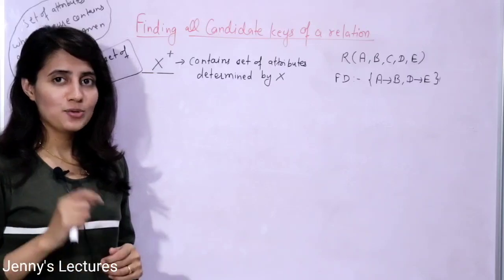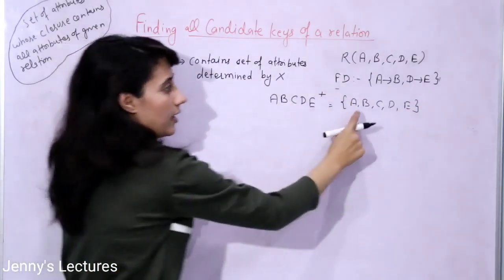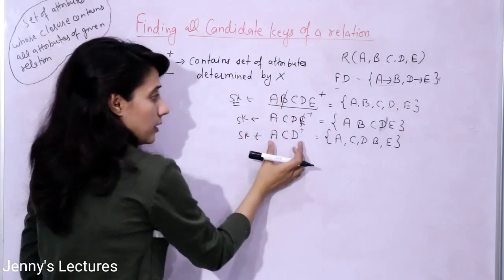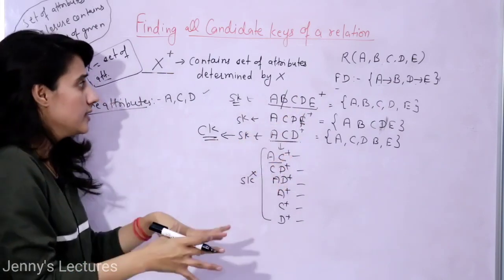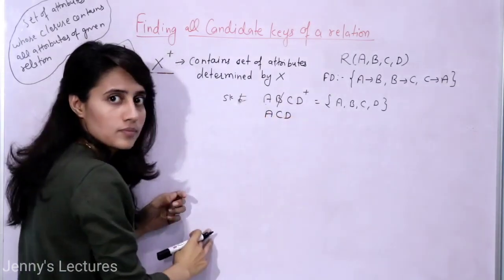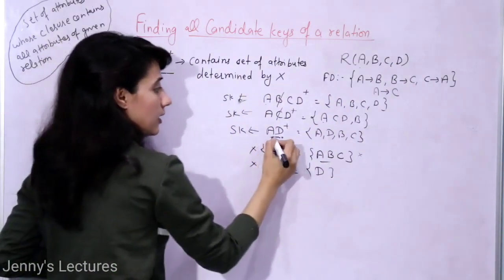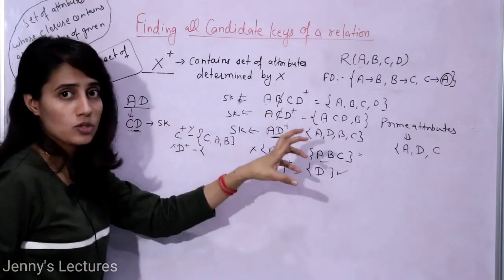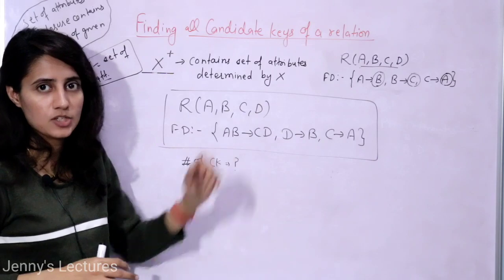Lec 6: How to Find Number of Candidate Keys in a Relation - part 1 | DBMS Tutorials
In this lecture, I have discussed a Simple Trick to Find Out all Candidate Keys in a Relation.